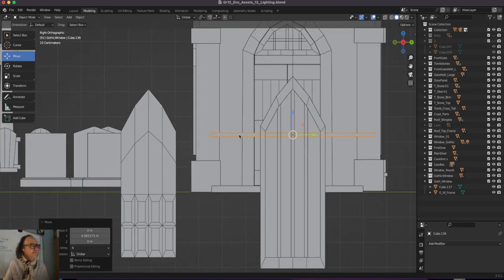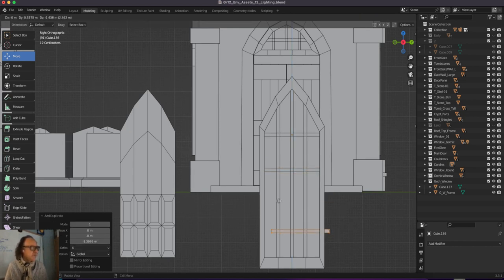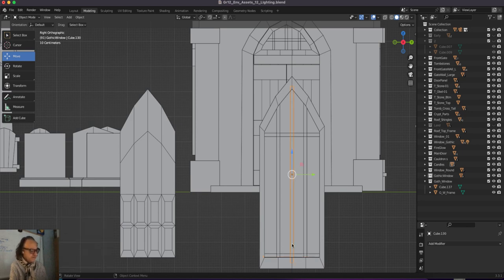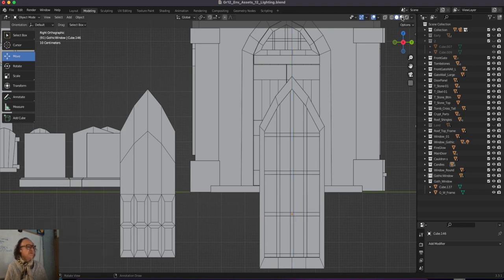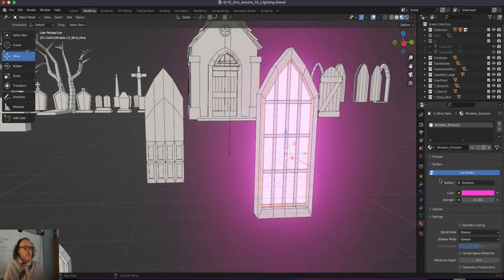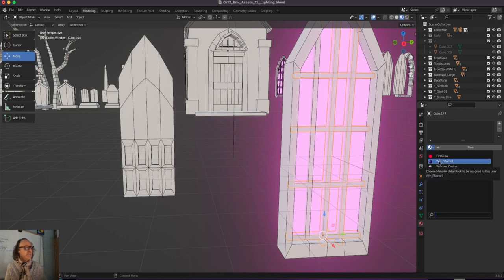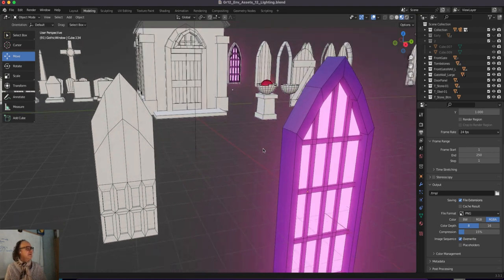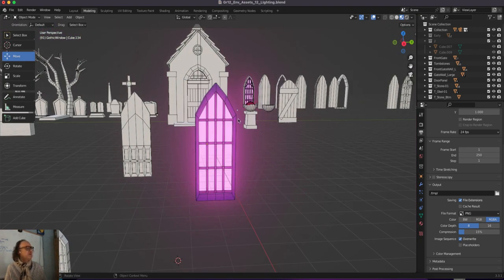Blender Gothic Window FAST Method Part2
Blender Gothic Window Part2
I just completed the window frame, and added emission to the window pane.